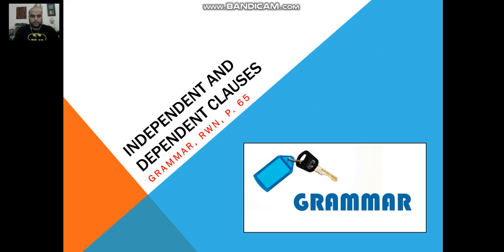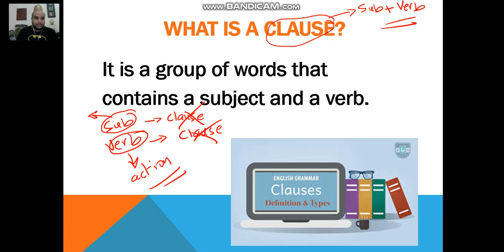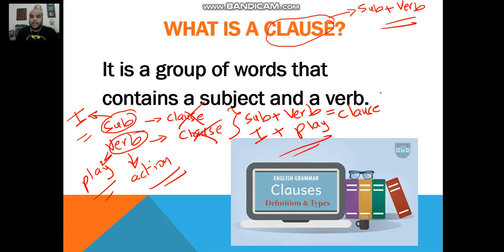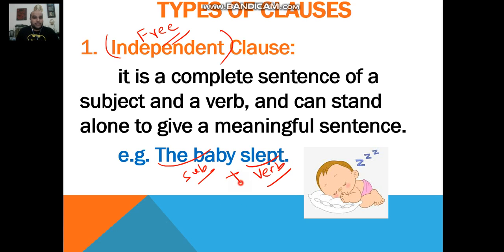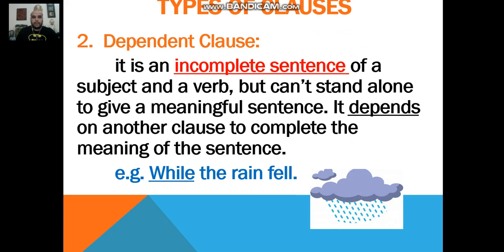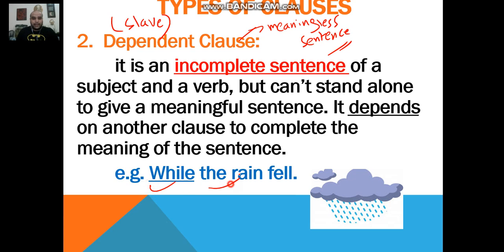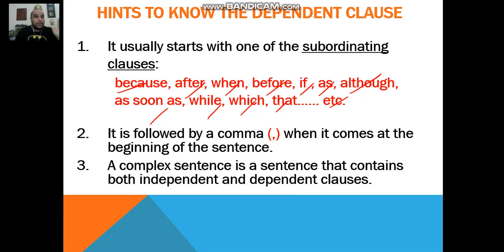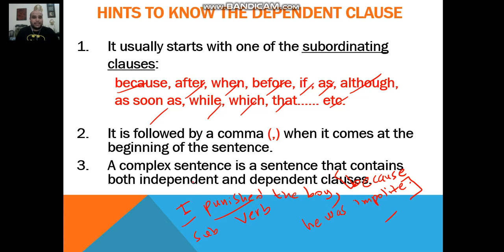grade 5 6 grammar